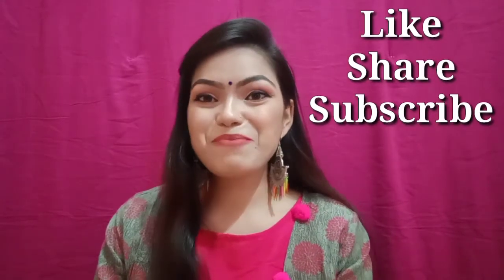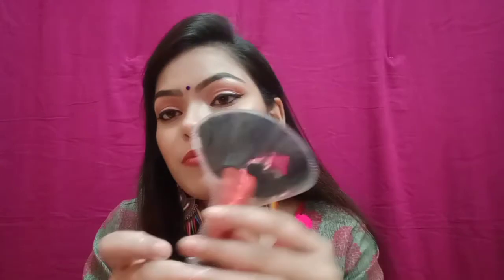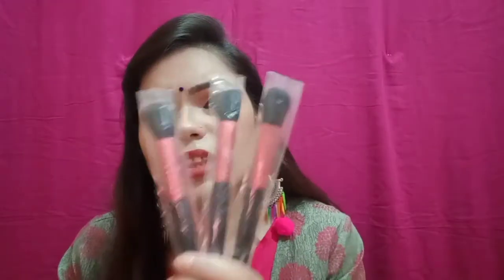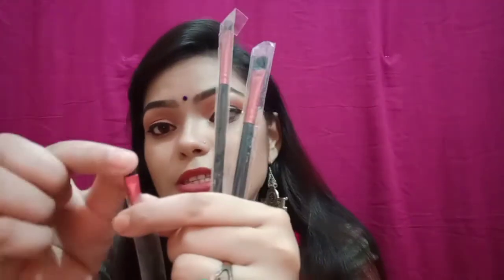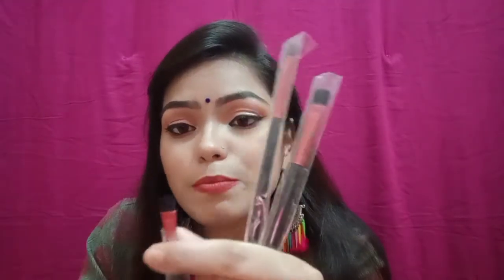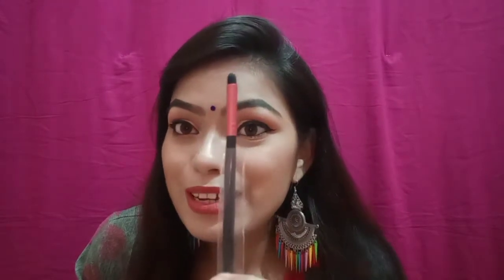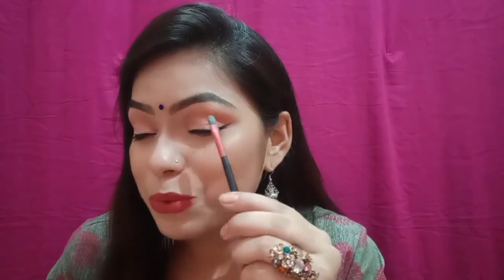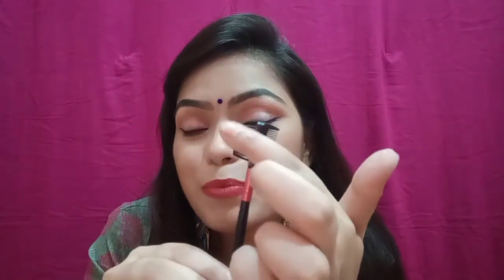Best n Affordable Makeup brush set review /full beginners guide with brush name and uses by Manisha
In this video am sharing with you my makeup brushes set.

Foolzy Makeup brush set
24pice brush set review
Good quality in cheap price

Brush set buy link 👇

Beauté Secrets Makeup Brushes 24 Pcs

If you like to watch me then please support me

Please don't spread negativity if you can't appreciate me and my work